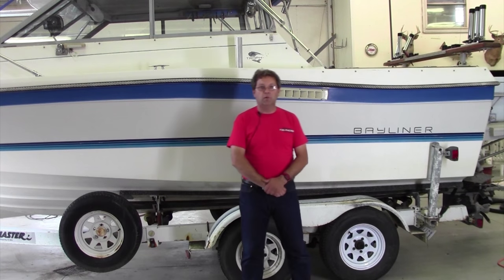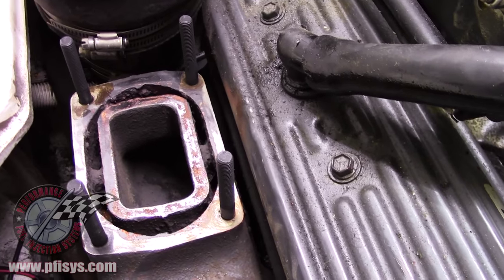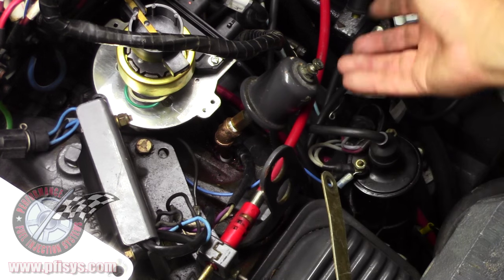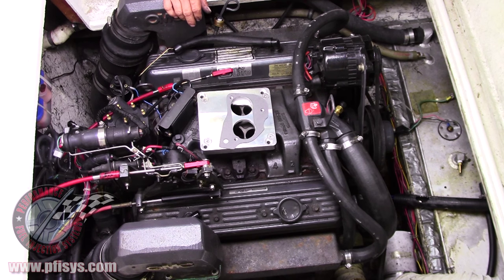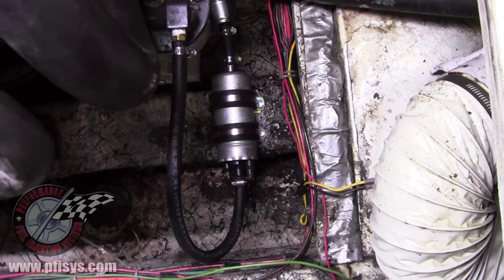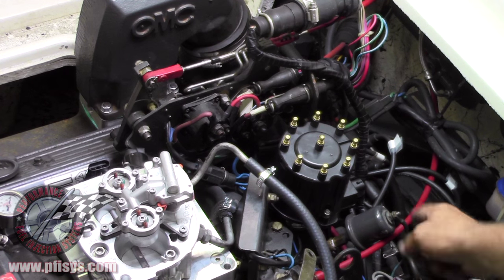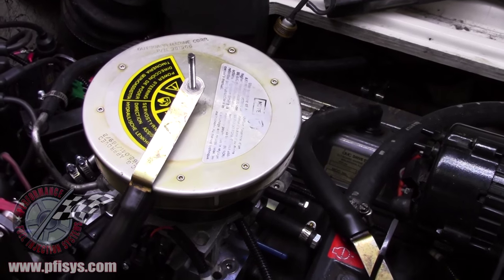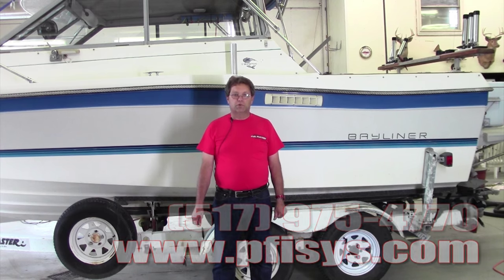Boat Installation Video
A video guide to installing your Performance Fuel Injection system on a boat.